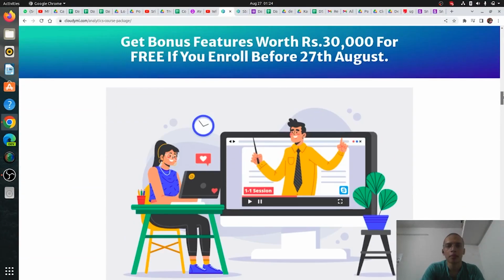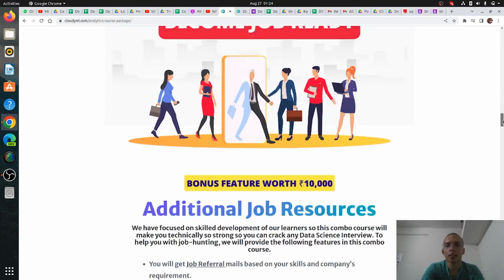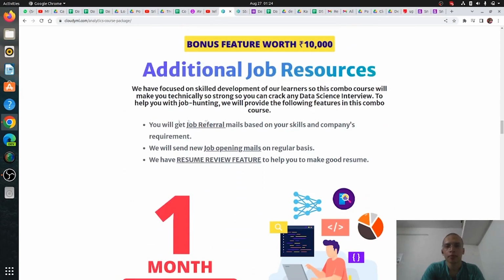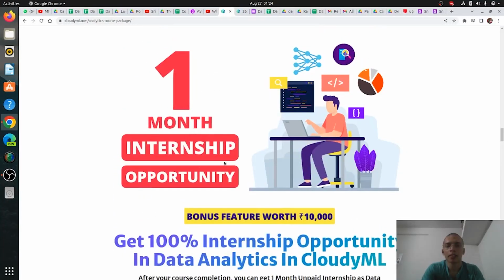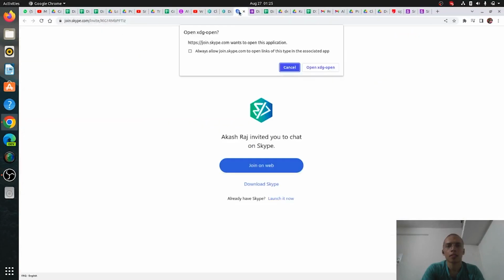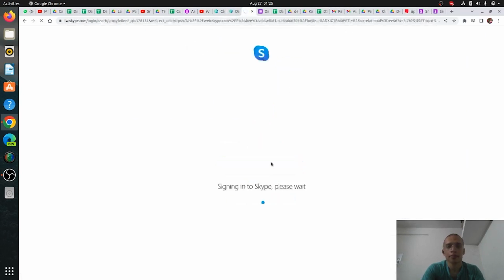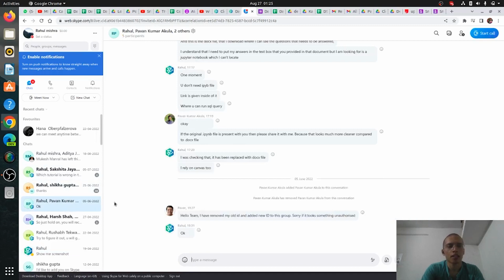All About CloudyML Data Analytics Combo Package | Decoding CloudyML Data Analytics Course